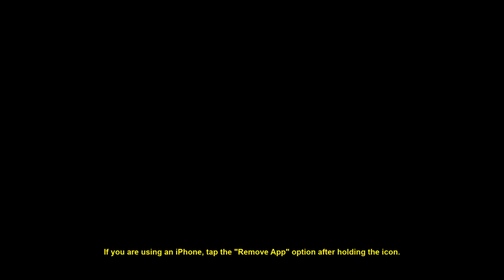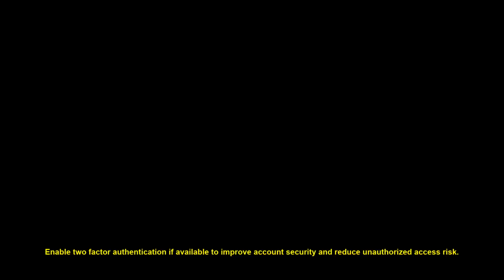How to uninstall E TRADE app - Complete Guide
In this comprehensive guide, you'll learn how to uninstall the E TRADE app from your device quickly and easily. Whether you're switching to a different trading platform or simply want to remove the app, we've got you covered with step-by-step instructions for both iOS and Android devices. Follow along to ensure a smooth uninstallation process without any hassle.